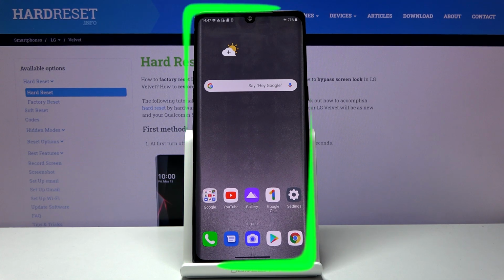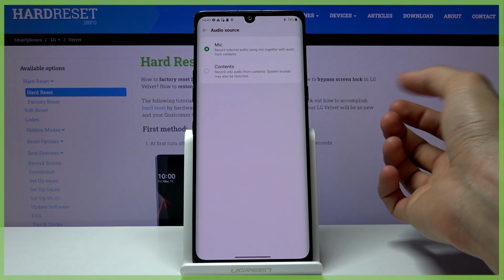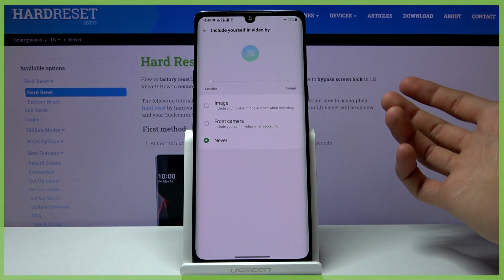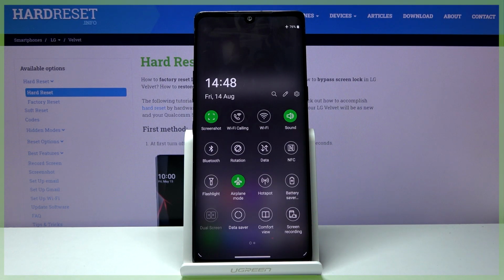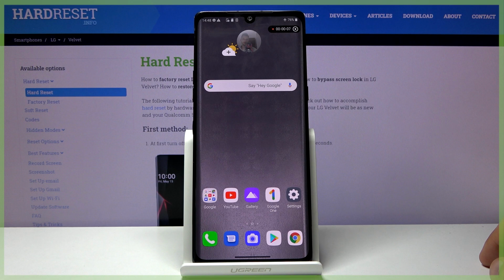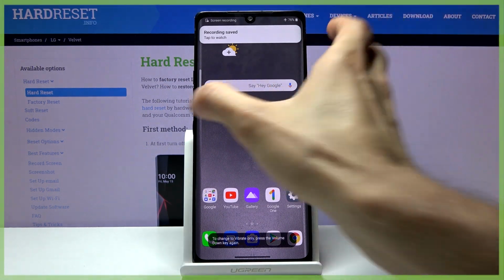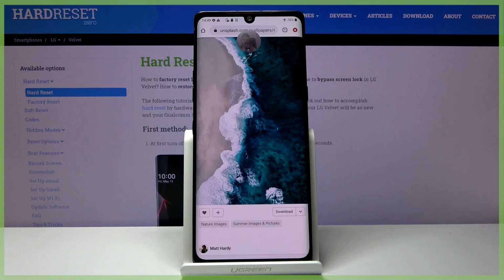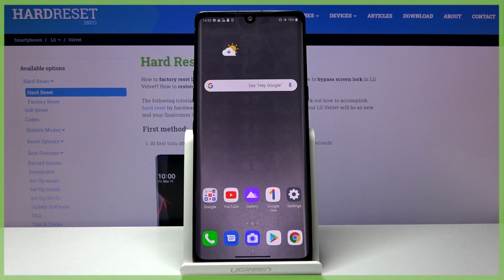LG Velvet – How to Record Screen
If you want to record your screen on the LG Velvet, this video will show you exactly how to do it using the built-in screen recorder. Learn how to access the screen recording toggle from the notification panel, customize audio source and resolution settings, and even include yourself in the video using the front camera or an image. We’ll also cover important tips, such as what content can and cannot be recorded, and review the quality of the built-in screen recorder. Whether you need to capture app tutorials, gameplay, or anything else on your LG Velvet, this guide will help you get started quickly and easily.

How to record screen on LG Velvet?
How to change screen recording settings on LG Velvet?
Why is my LG Velvet screen recording quality low?

0:00 Start and open screen recorder
0:15 Access screen recorder settings
0:35 Choose audio source and resolution
1:00 Add yourself to the recording
1:30 Start screen recording
1:55 Stop and save the recording
2:10 Playback and review recording quality
2:45 Tips and limitations